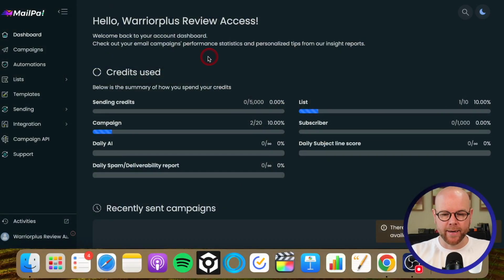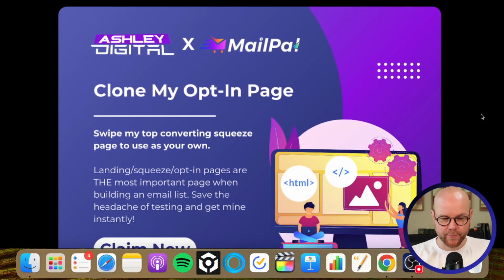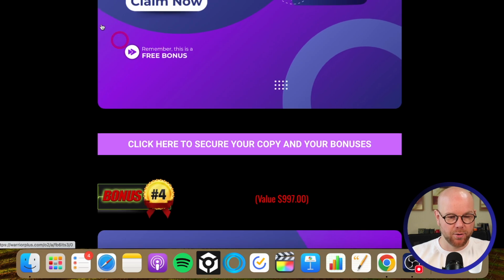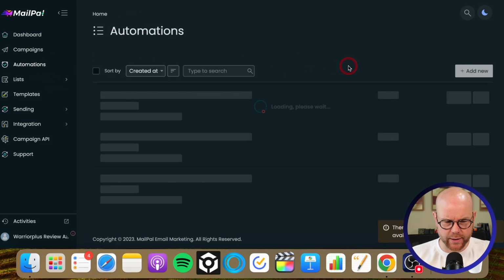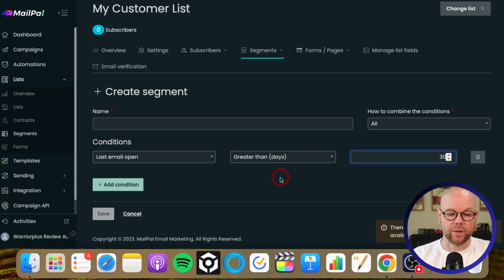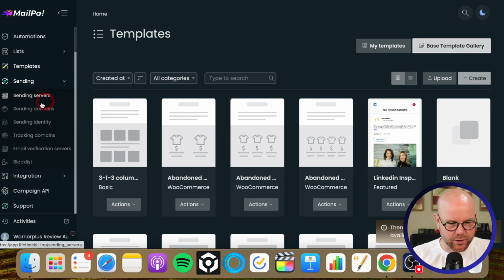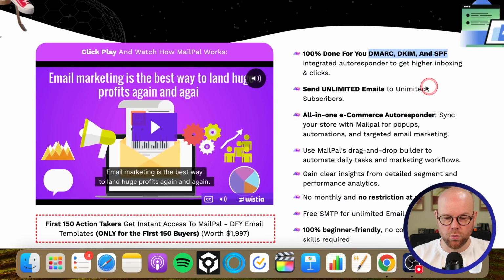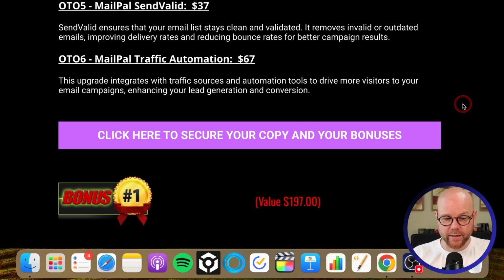MailPal Review - Send Unlimited Emails And Always Inbox?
FINALLY!! Now Send Unlimited Emails With Higher Inboxing using DMARC, DKIM And

SPF integrated FREE SMTP!

Drip Killer: World's First GMAIL & YAHOO! Friendly eCommerce Autoresponder

That Let's You

For Boosting Your Email Delivery to 99% Open Rates and Clicks Instantly!!

No Monthly Fee (Our Promise) | No Restriction (Unlimited Emails) | 100% Done-For-You DMARC, DKIM & SPF